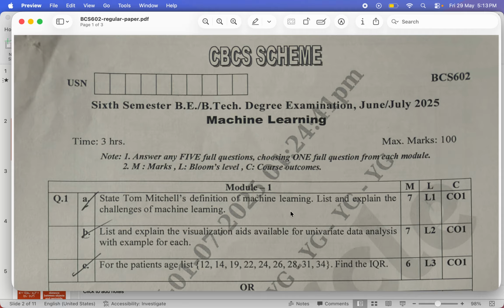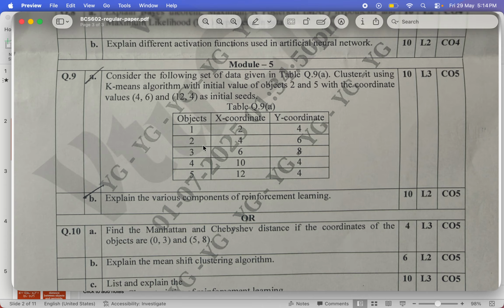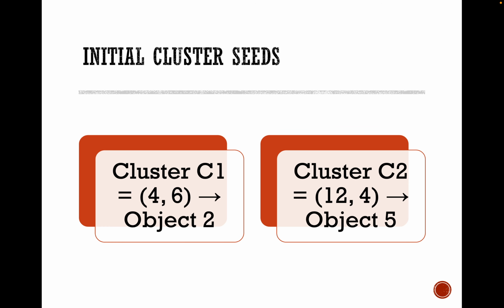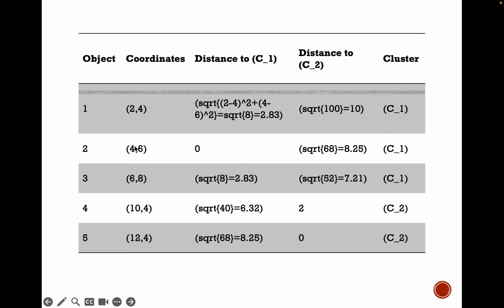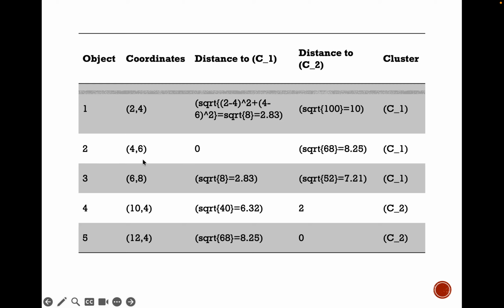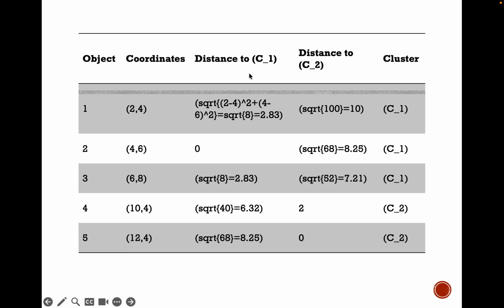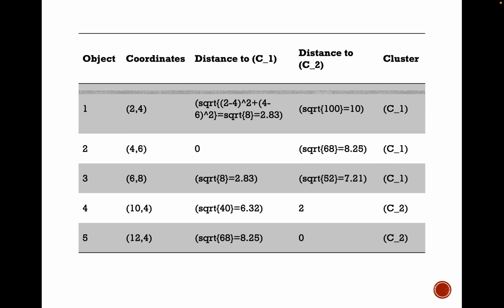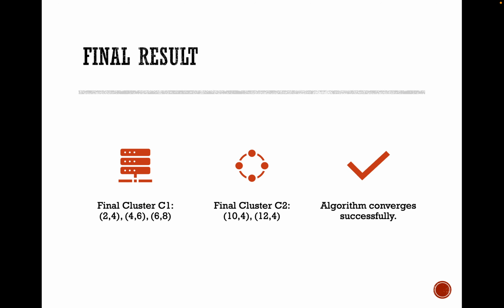K means clustering |ML BCS602 PYQs SOLVED 2026 VTU💯| BCS602 MACHINE LEARNING | 22 Scheme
I simplify complex computer science concepts using logical breakdowns, high-yield shortcuts, and strategic exam insights. Join in - to master your subjects and excel in your academics.